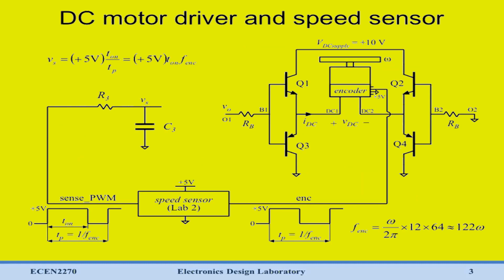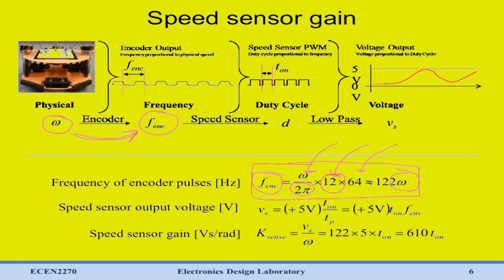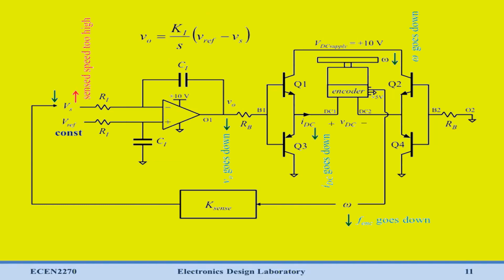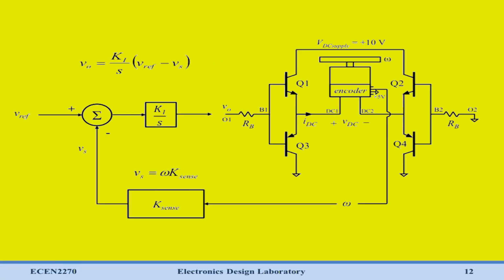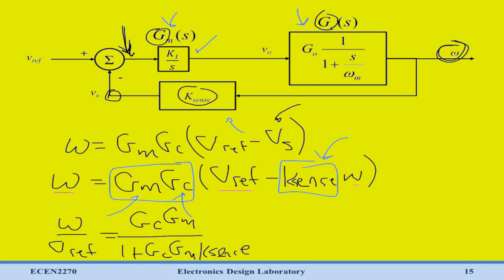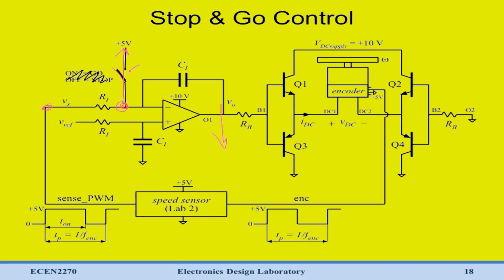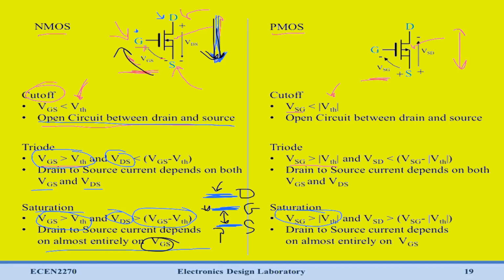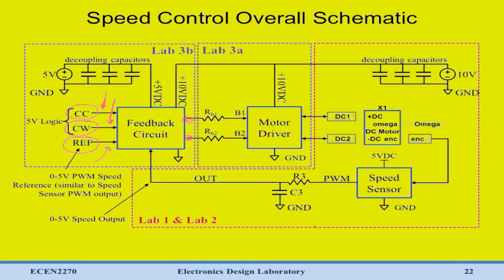Feedback circuit speed control overall schematic